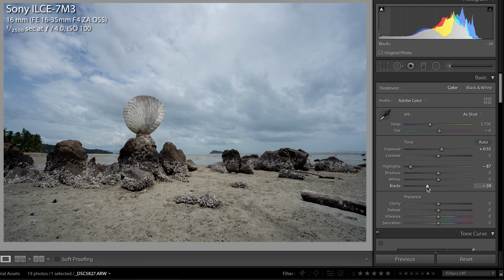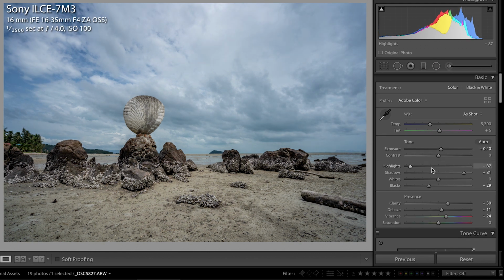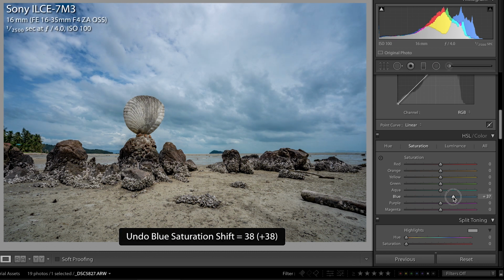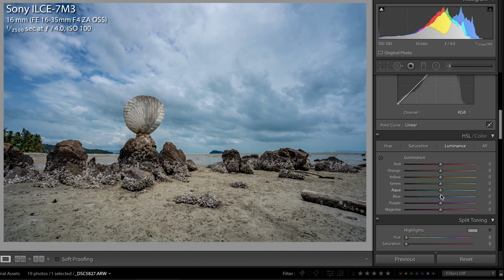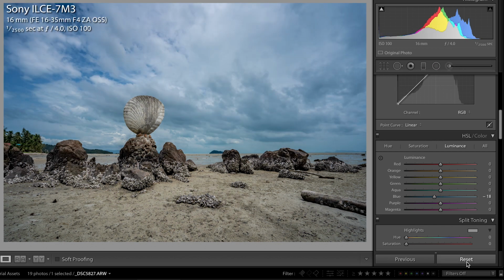4 Days To Capture This Picture | Vlog Tutorial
In this Tutorial/vlog, I talk about how landscape photographers should expect irregular weather conditions and not every shoot will end up being great.  In another part of the video I show how to expose correctly and recover shadows when doing a single shot only.

This Video filmed on this Camera ⇩

All-use Rode Mic for Youtube, Vlogging &VO

My Favorite Travel Wide Lens

The Lightest 1KG Travel Tripod